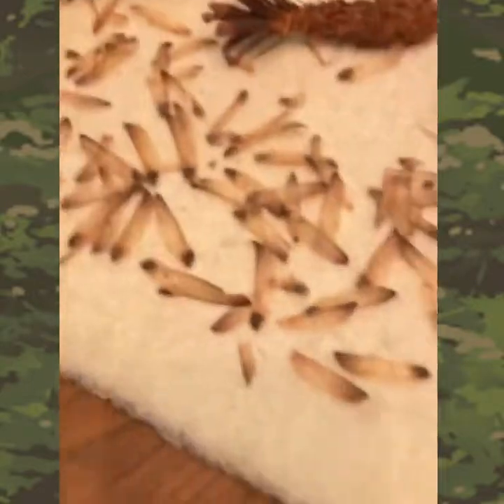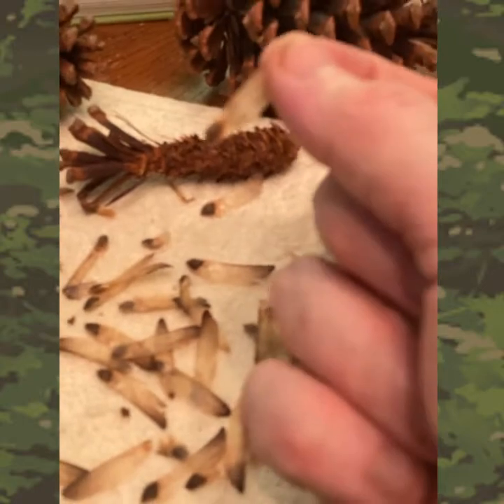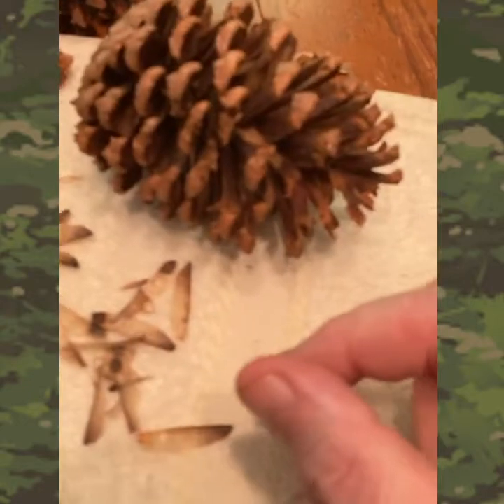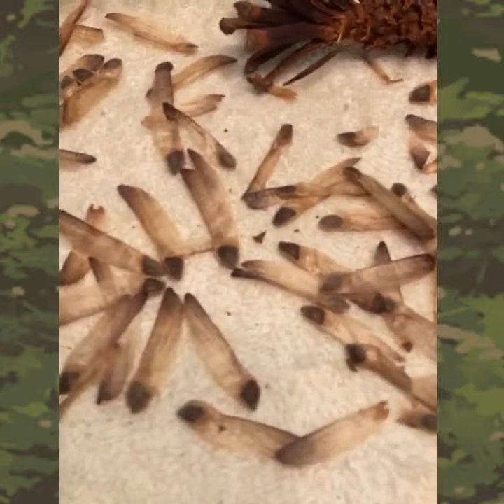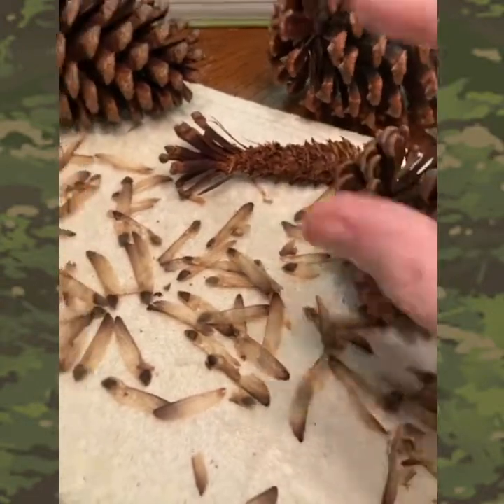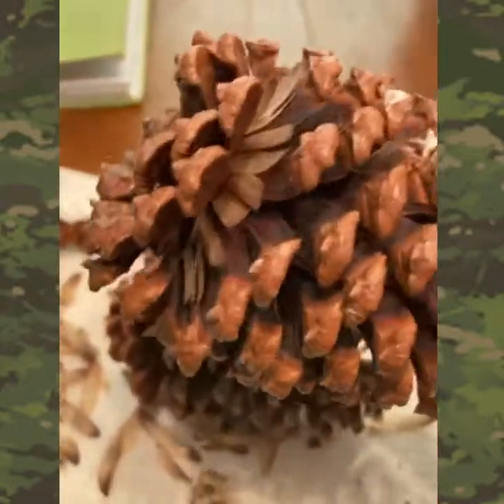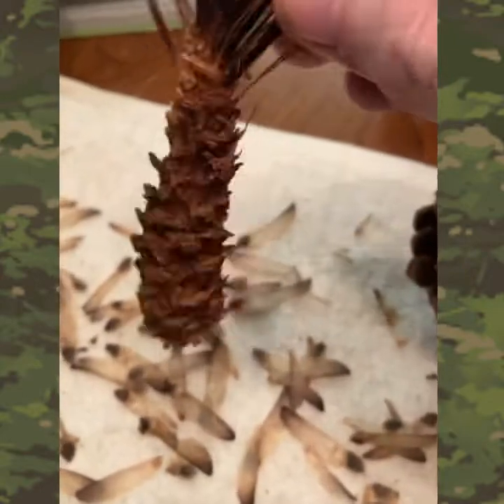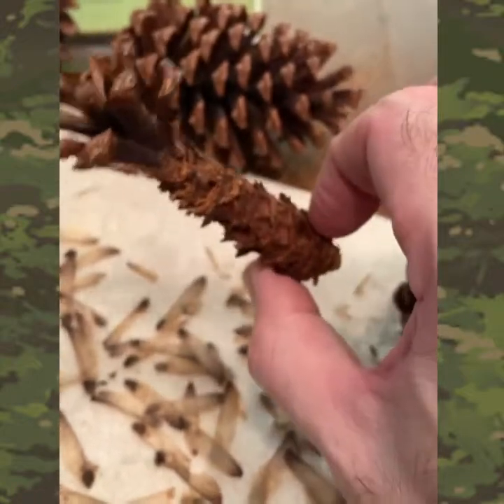Pine Cones and Pine Seeds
The smaller pine seeds from certain pines are food for squirrels and other small animals. This is useful to know so you can setup traps and snares in a survival situation.